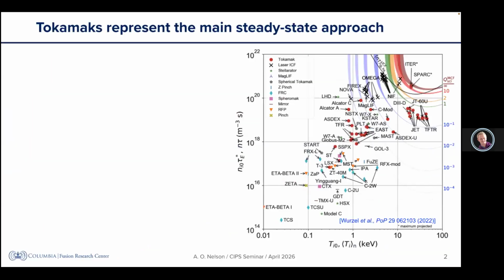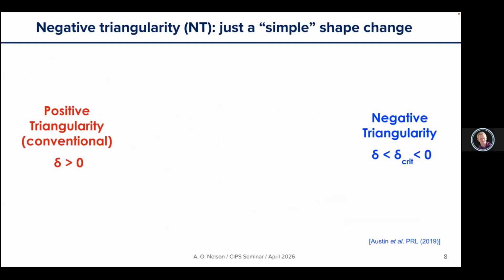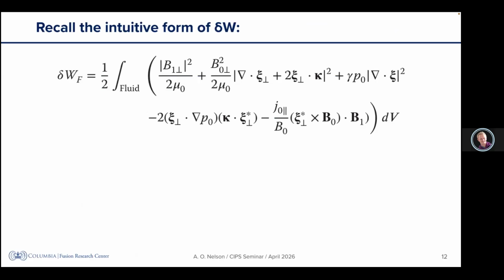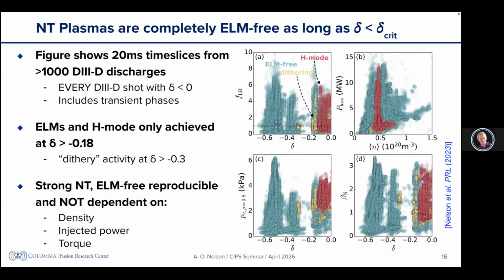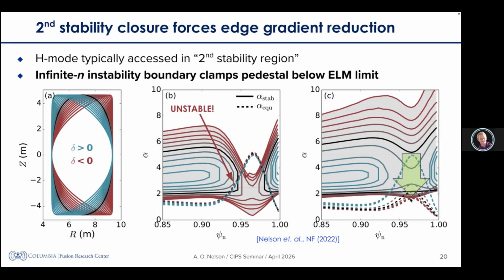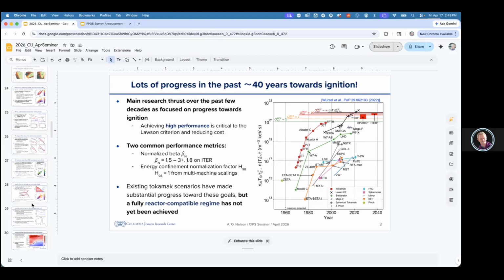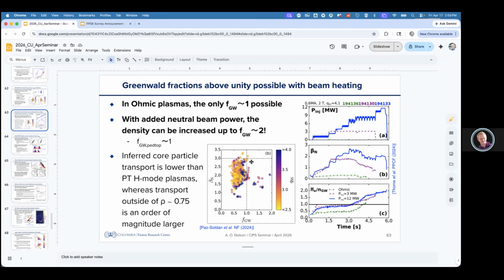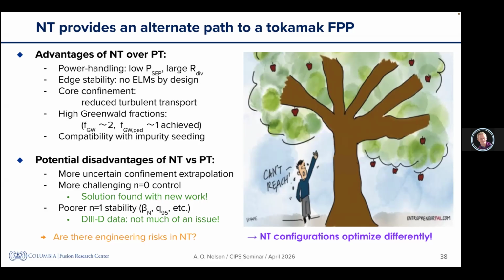A O Nelson: Flipping the Plasma Shape to Solve Tokamak Heat-Flux Problems (CIPS seminar 2026/04/17)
A. O. Nelson (Columbia University)

Flipping the Shape of Plasmas to Solve the Tokamak Heat-Flux Problem

The pursuit of commercial fusion energy, which could provide a clean and effectively limitless power source for humanity, is often heralded as one of the most important and difficult scientific endeavors of our time. One of the leading approaches for fusion, the tokamak, uses magnetic fields to confine a hot and dense plasma inside a toroidal vacuum vessel. Typically, this configuration can access plasma conditions capable of sustained fusion reactions, but in the process of doing so creates periodic edge instabilities called “ELMs” that release tremendous heat fluxes onto the machine walls. Avoidance of ELMs is essential to power plant operation, but existing techniques to do so are often extremely sensitive to plasma conditions and come with a measurable decrease in plasma performance. Enter negative triangularity (NT): By changing the shape of the plasma cross-section, NT scenarios provide a simple and robust solution to the power-handling problem in tokamaks by eliminating the triggering of ELMs via regulation of the edge pressure gradient with high-n ballooning modes. NT ELM suppression is fully compatible both with high core performance (simultaneous access to normalized confinement H_98y2 ≥ 1, normalized pressure β_N ≥ 2.5 and Greenwald fractions f_GW ~ 1) and with divertor detachment. Since this effect is linked directly to geometry-induced changes in the magnetic shear, NT fusion pilot plants are predicted to maintain advantageous ELM-free edge conditions even in burning plasma regimes. Further, the natural tendency for NT plasmas to avoid H-mode even at high heating power could simplify impurity regulation and auxiliary power control in a reactor setting, and the NT geometry could facilitate larger divertor surfaces for exhaust mitigation. Together, these characteristics suggest that negative triangularity may be able to provide something that no other tokamak scenario can: a robust path to an inherently ELM-free fusion pilot plant.